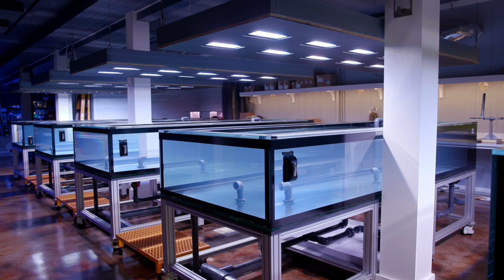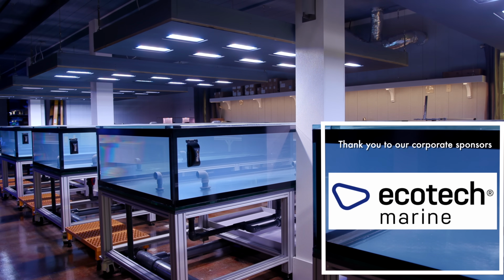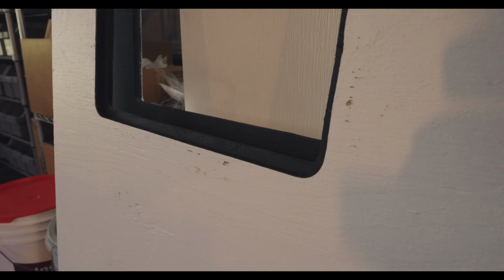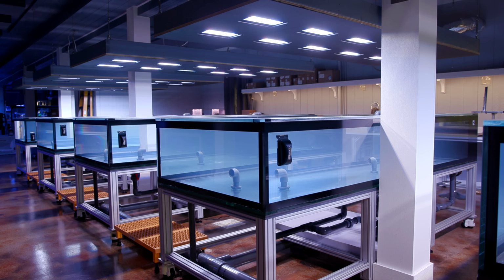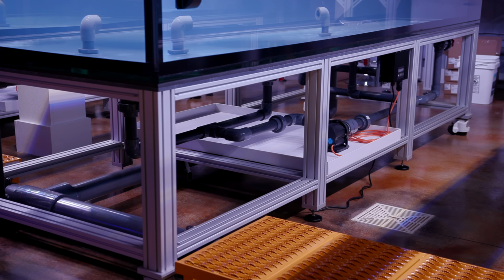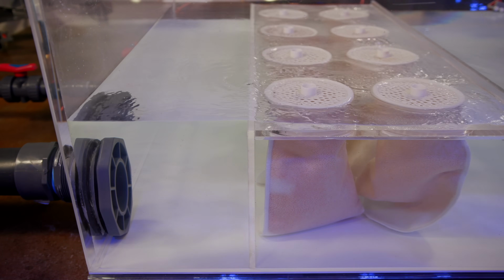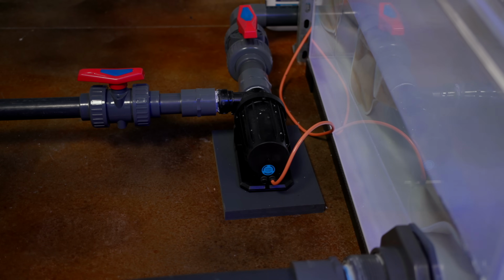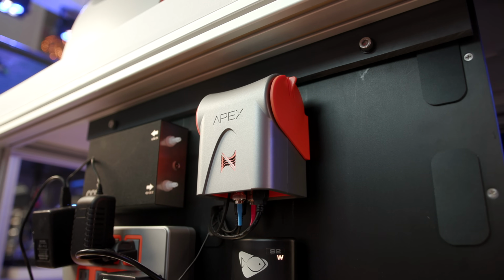The NEW $100,000+ Reef Aquarium System is Running!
The biggest and most ambitious reef aquarium system here at Tidal Gardens is finally online.  This build has been a work in progress for months but it finally has saltwater circulating in it and I can't wait to get it cycled.

0:00 Introduction
1:01 Proximity to Packing Station
1:19 Tank Volume
1:56 Lighting
3:33 Spacing
4:25 Lasers
5:20 Leak Testing
6:05 Flow Testing
7:18 Maggie Muffler
7:58 Safety Platforms
8:38 Sump and Filter Socks
10:23 Next Steps